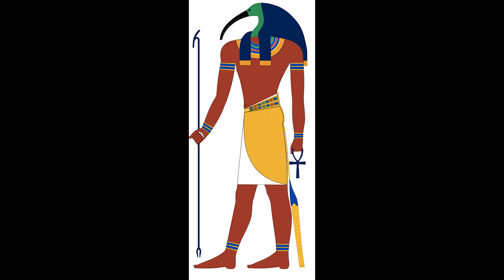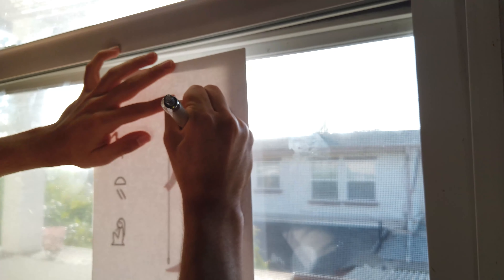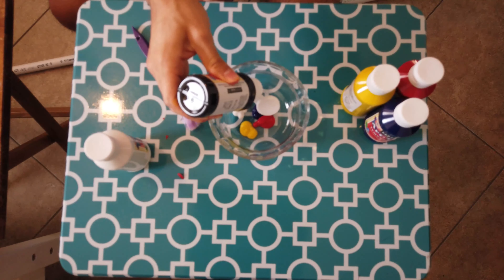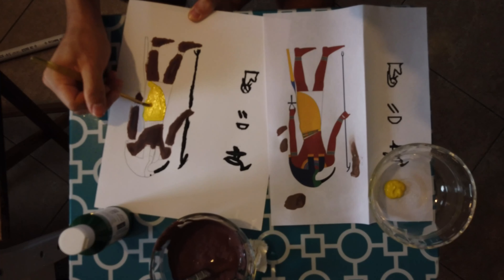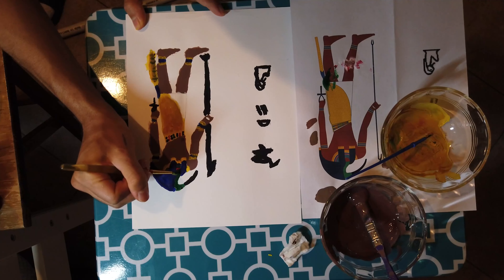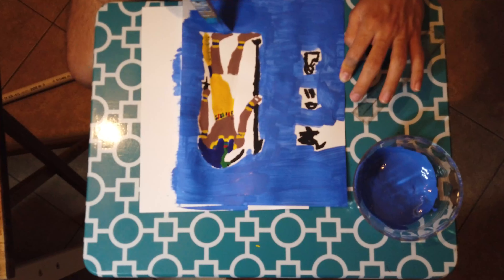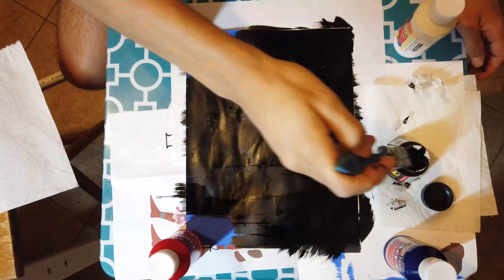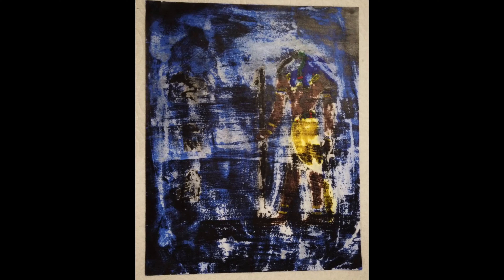Egyptian Art Assignment (Thoth) by Miguel Andrade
The Egyptian Deity Thoth